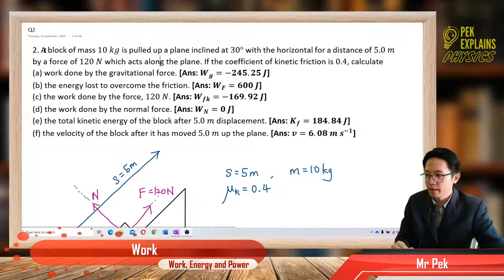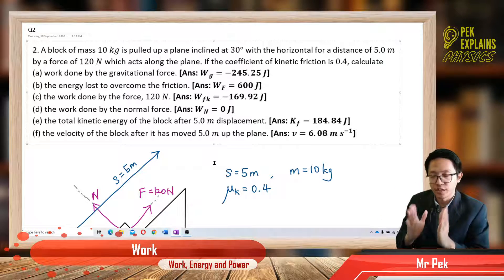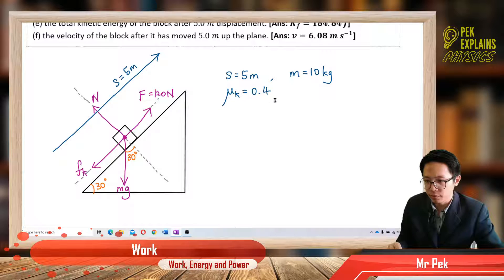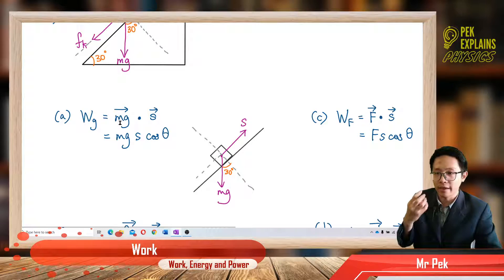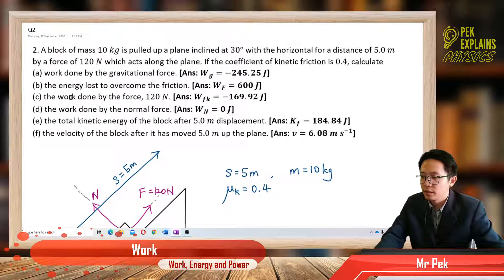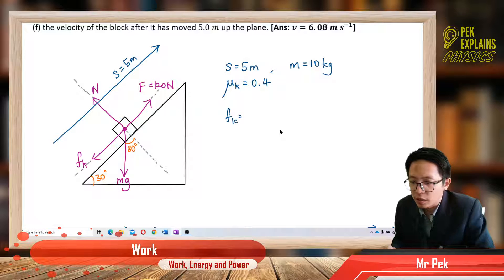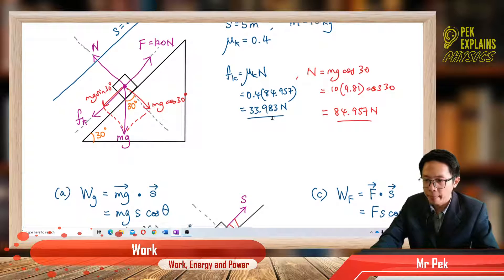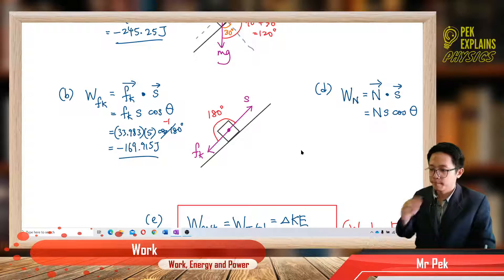Matriculation Physics: Work (Q2)